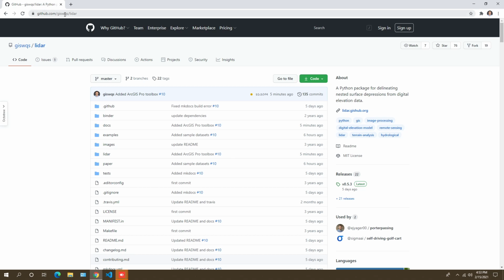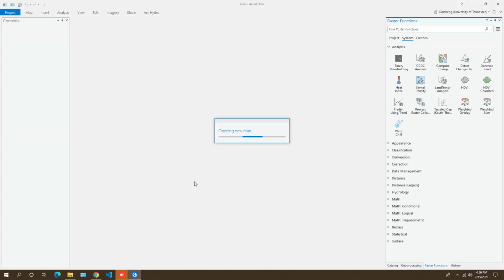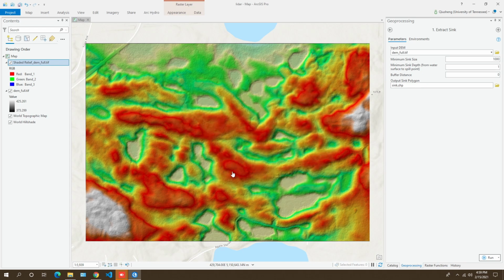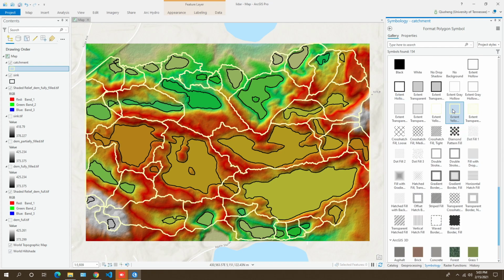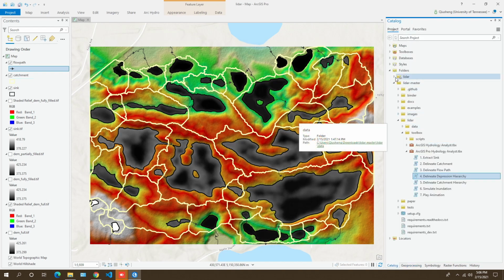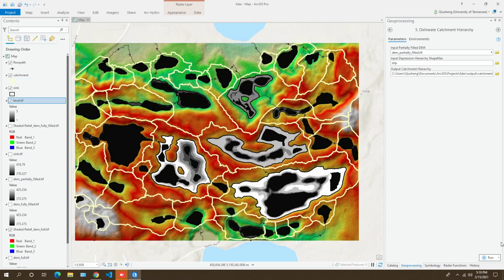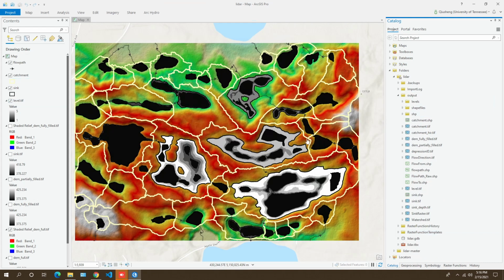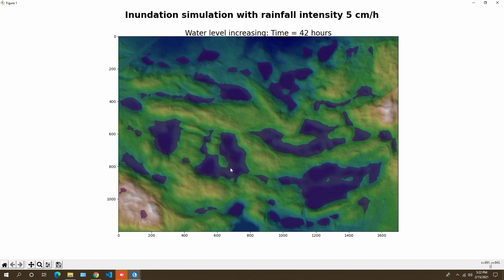Delineating nested surface depressions and simulating inundation dynamics